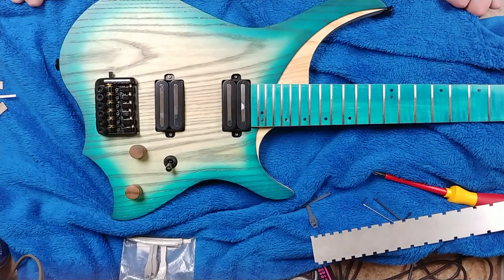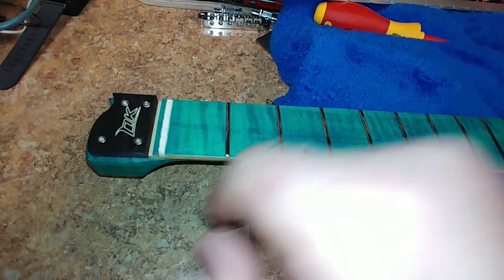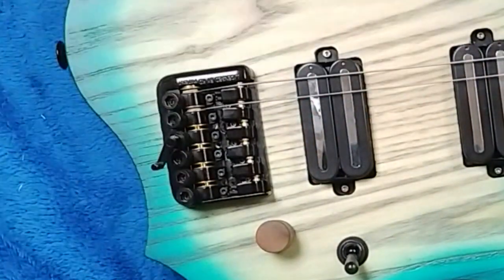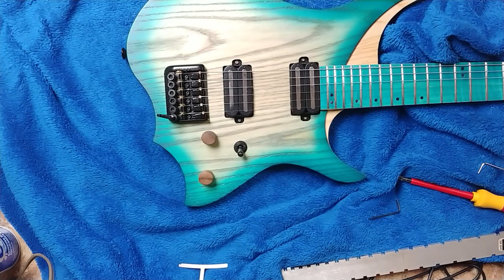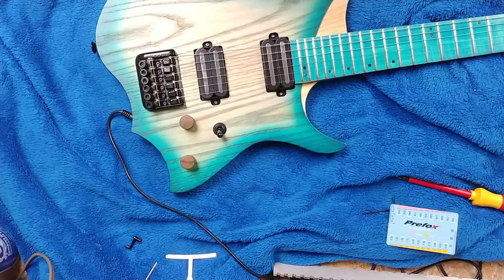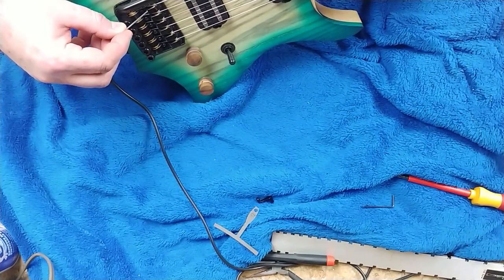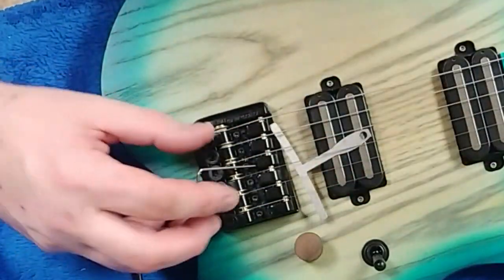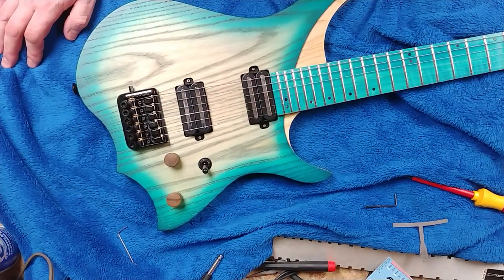NK Guitar Setup Part 2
Welcome... intonation was setup off cam. Was not vary far off.